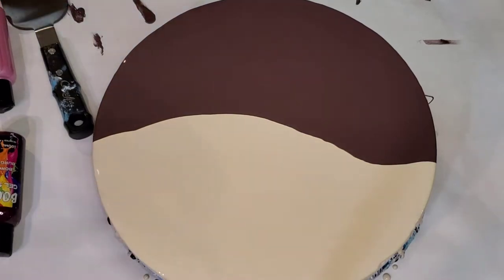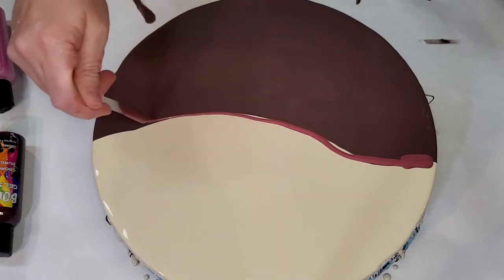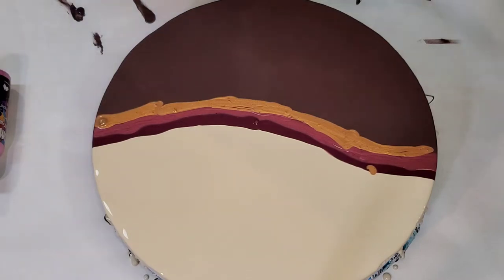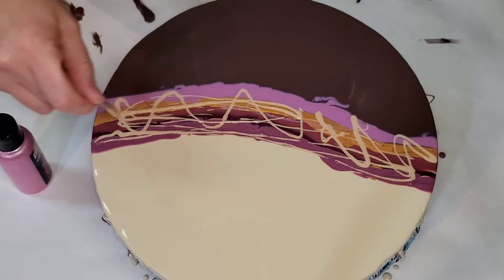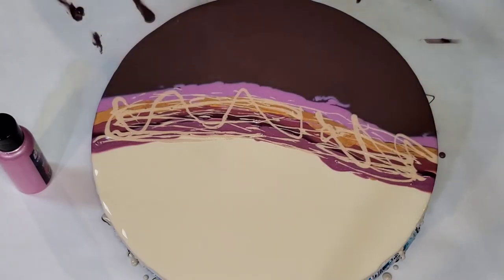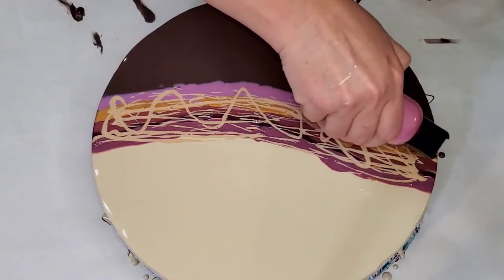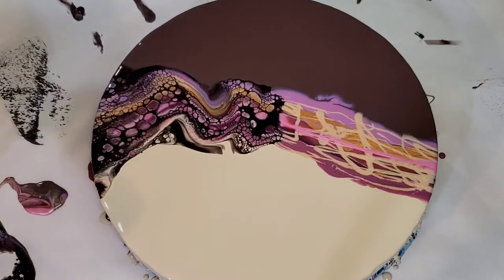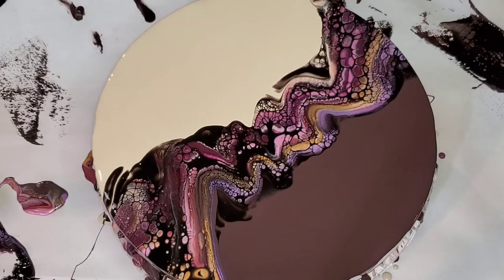#232 - Split Color Base Negative Space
I have wanted to use these two colors for a split color base swipe for a long time and thought pinks would be great complimentary colors. I hope you like it.

Colors Used:
Mystical Mauve - Colourarte Bling It
Boronia Burgundy Boom Gel
Emperor's Gold - Colourarte Bling It
Rose Quartz - Colourarte
Parisian Lily - Colourarte Bling It
Solar Flare - Colourarte Bling It
Pearlescent Pink Boom Gel
Red Black - Atelier Interactive (Cell Activator)

Normal House Paint Used for Pillow:
Glidden Premium Semi Gloss Interior White Paint or Eggshell. In this video, I tried the Walmart Color Place Bright White in Satin and I like it so far.

Helpful Tutorial Videos:
How I Mix for Bloom Recipe (Mixing Tutorial):